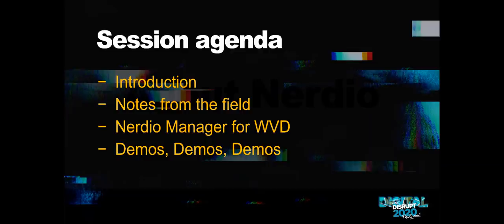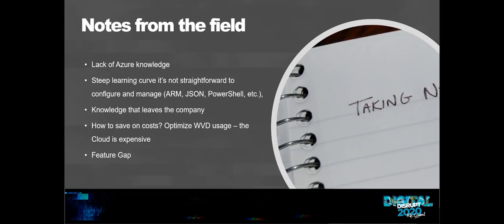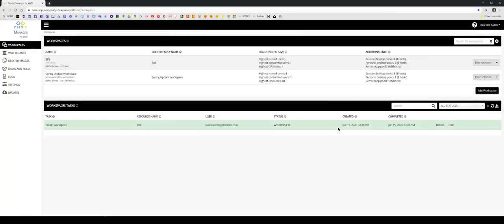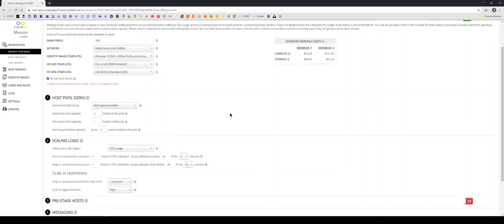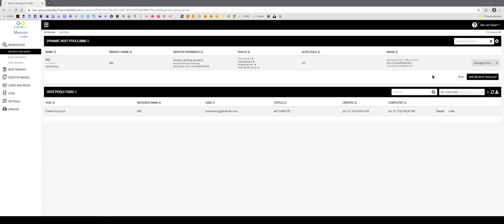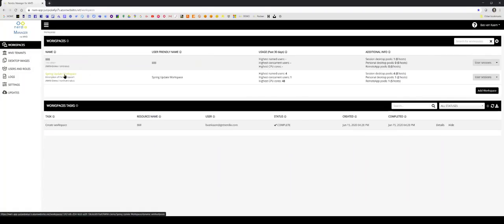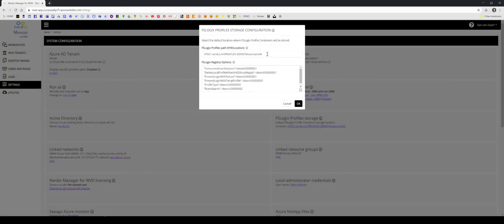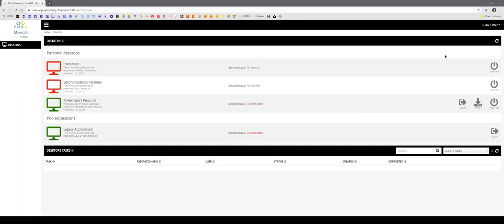Nerdio Manager for WVD Presentation during IGEL Disrupt 2020